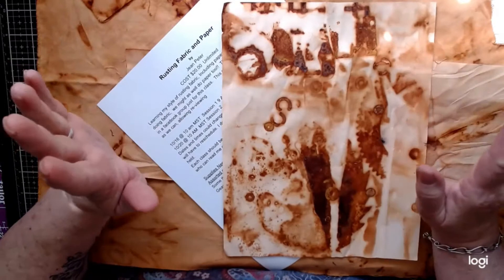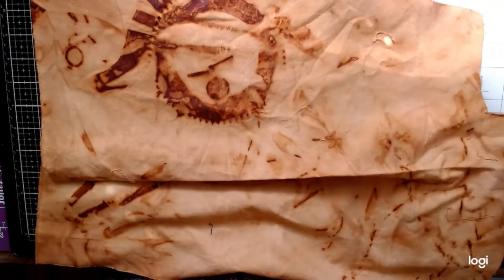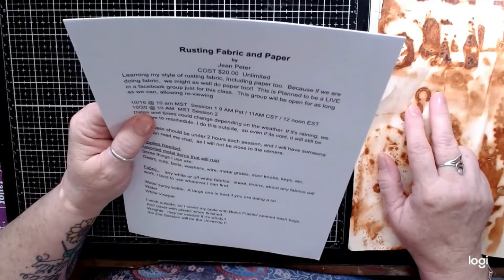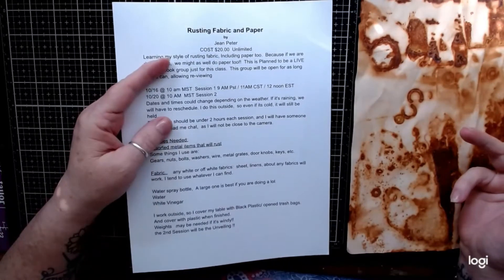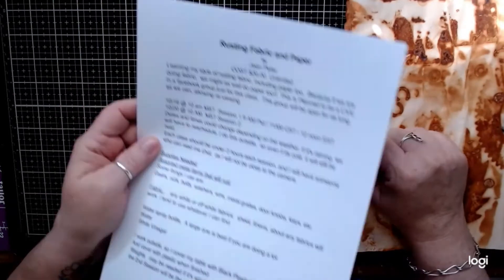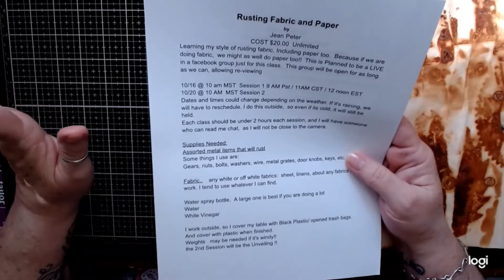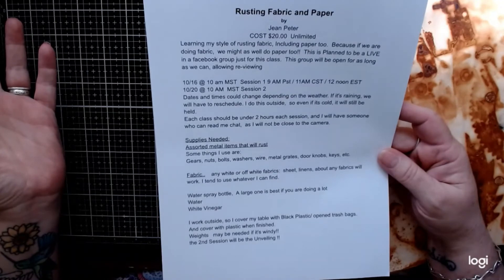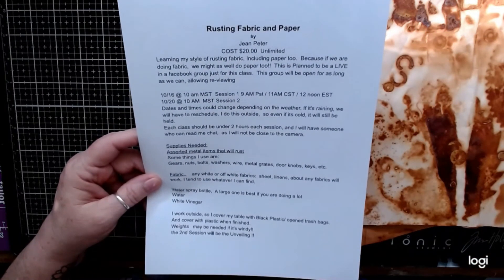Now Playing at a screen near you Fabric and Paper rusting!!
Please join me at the dAFI auction Saturday October 10 th  @12:00 noon for the chance to bid on this fun class!!

To become a Hartist (Disabled Artist), volunteer, have input, or if you just want to talk, our email is Mission: Energize Disabled through Art
If you want the Destash Private
dAFi c/o Care Hart
16970 San Carlos Blvd
160-106
If you don't mind that the destash is shared on Jean Peter Artists's Youtube channel as a public thank you.
Disabled Artists Foundation
c/o Jean Peter
1) Painting supplies of any kind including objects used in mixed media
2) Jewelry making supplies
3) Paper crafting… Everything from card making to scrapbooking to book smithing to junk journals etc...
4) Books to be resold to fund expenses or be cut apart for their images or for turning into journals
5) Sewing & Needle Arts which includes: fabric, leather, lace, vintage linens, sewing supplies, knitting and crocheting supplies - all including samples
6) Finished crafts or items that fit into an auction theme (for sale in auctions)
7) Monetary donations… This helps cover Hartist wishes and the cost of things you may not think about, shipping, storage, packaging, or supplies in quantity
Thank you very much for helping us help Disabled Artists across the United States that are at or below poverty…